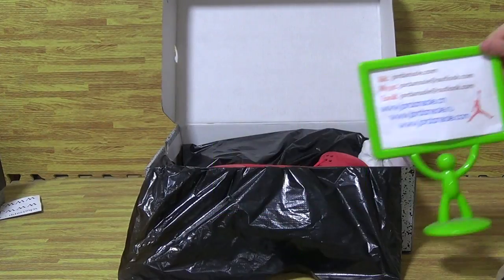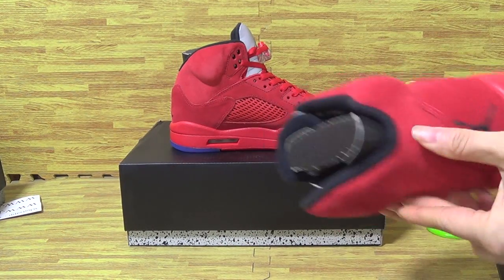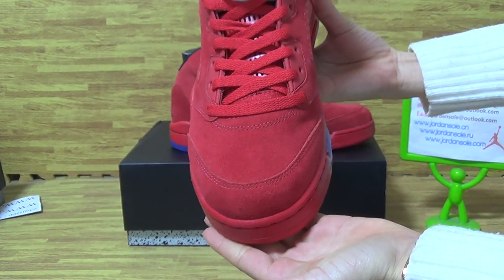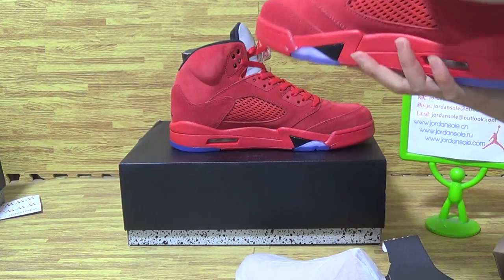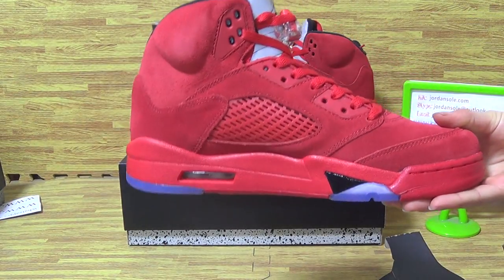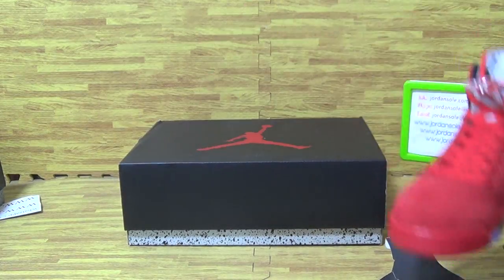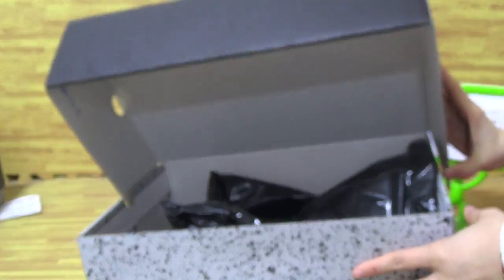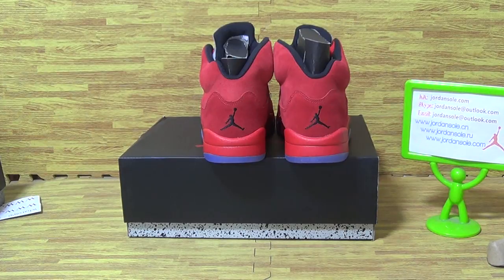Authentic Air Jordan 5 “Raging Bull”2017